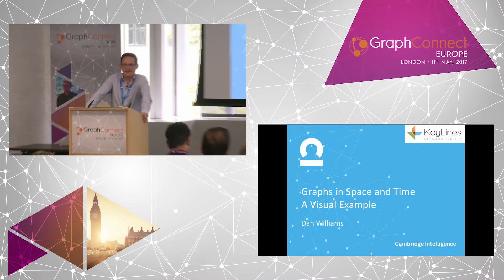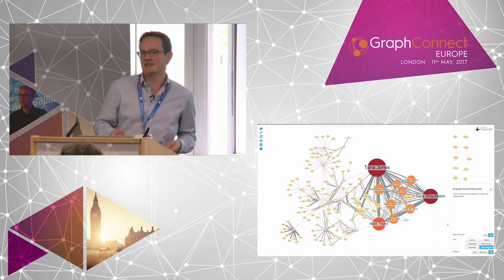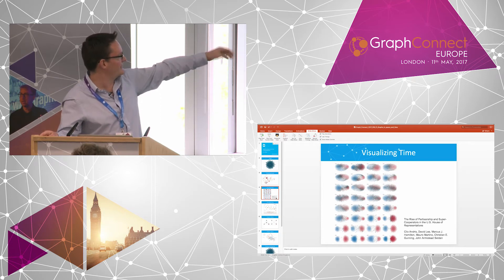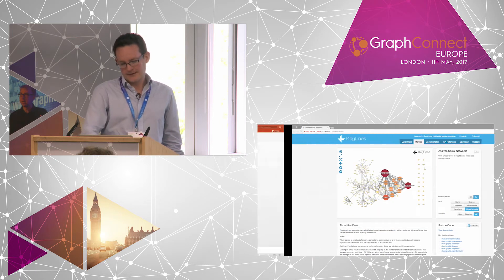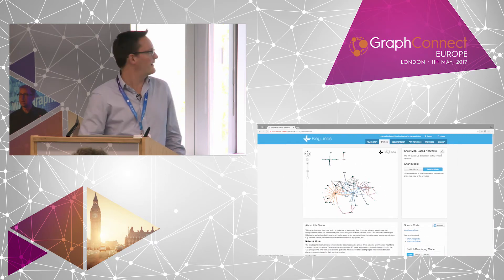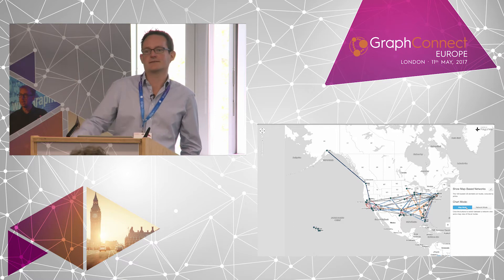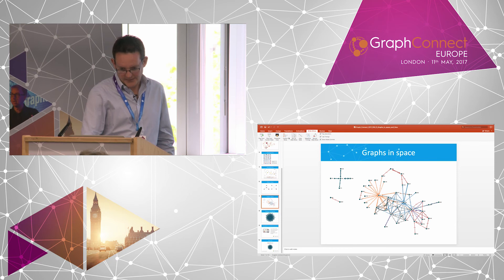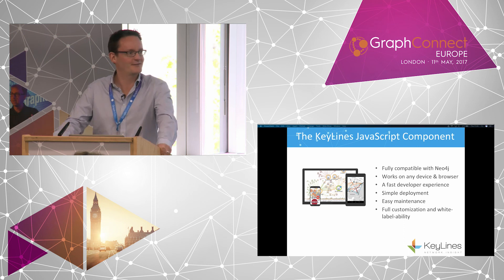Graphs in Time and Space: A Visual Example — Dan Williams, Cambridge Intelligence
Graph databases are helping to solve some of today’s most pressing challenges. From managing critical infrastructure and understanding cyber threats to detecting fraud, we have worked with hundreds of developers building all kinds of mission-critical graph applications powered by Neo4j.

This presentation will explore two dimensions of graphs that, from our experience, cause the most confusion but potentially contain vital data insight: space and time. Dan will use visual examples to explain the quirks (and importance) of dynamic and geospatial graphs, and how they can be stored, explored and queried in Neo4j. He will then show how graph visualization tools empower users to explore connections between people, events, locations and times.

Dan Williams, Product Management, Cambridge Intelligence